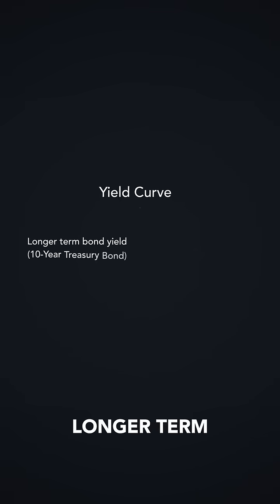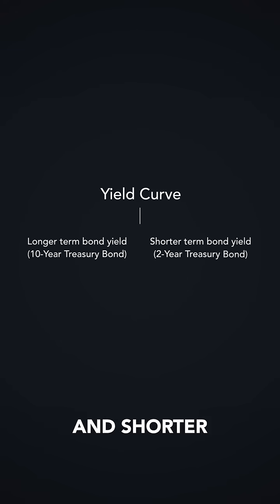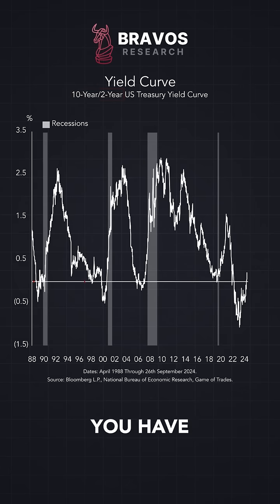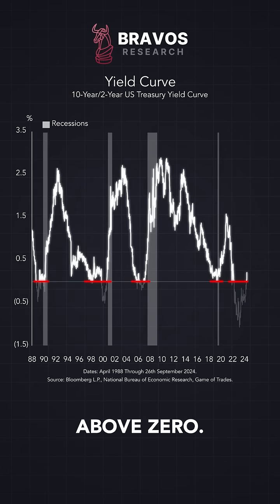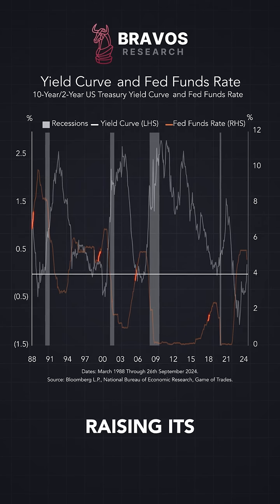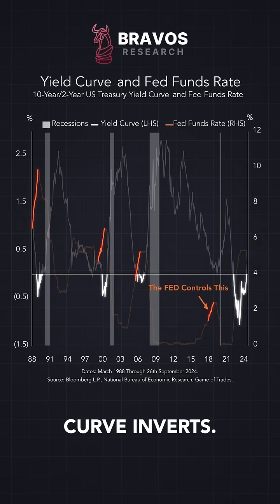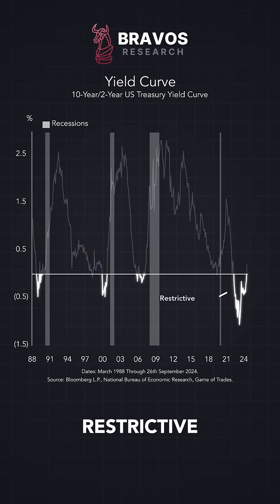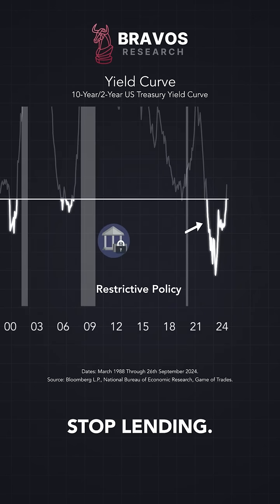The Most Overlooked Economic Indicator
The yield curve compares long-term and short-term bond yields, typically showing higher long-term yields, but an inversion occurs when short-term yields exceed long-term ones, often due to the Federal Reserve's interest rate hikes, which can lead to reduced bank lending and potential recessions.